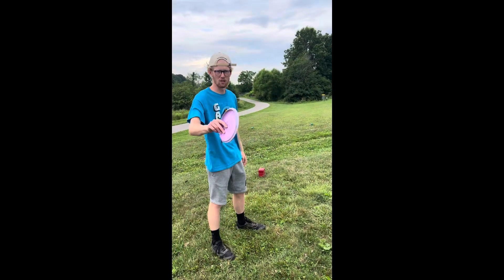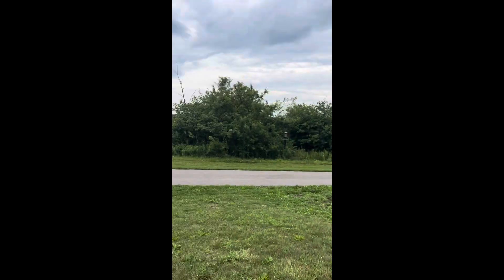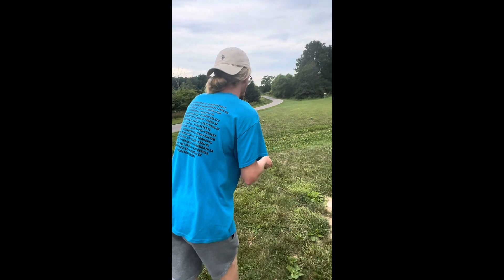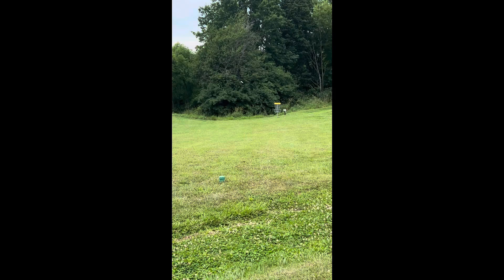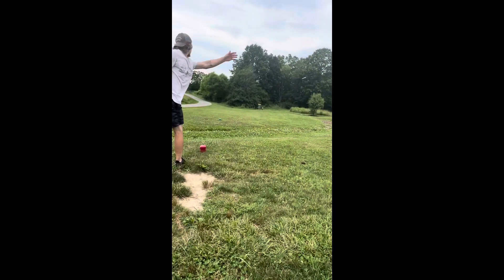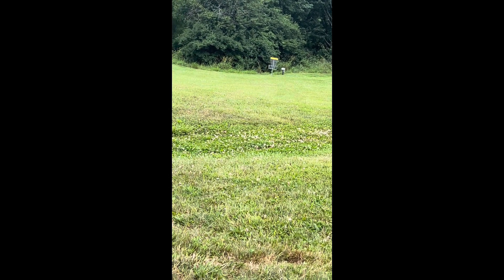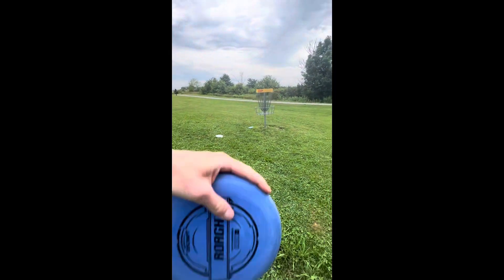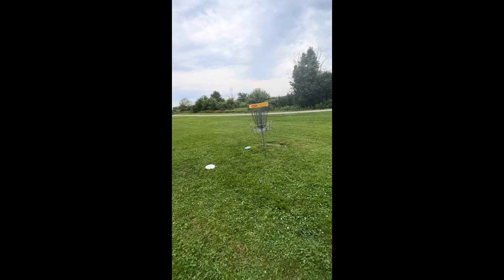MetroParks Farm DGC 9 hole 1v1 match round 2 with Nick